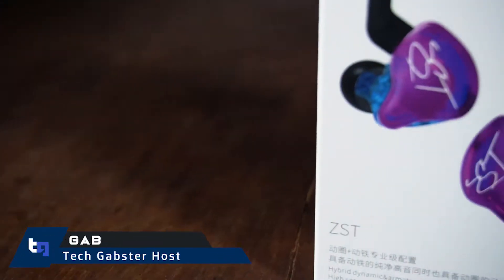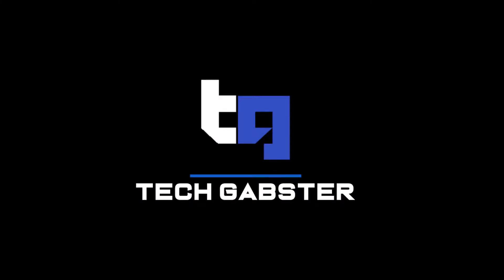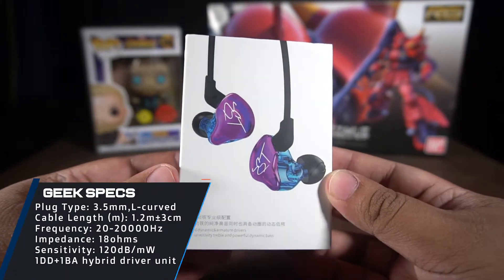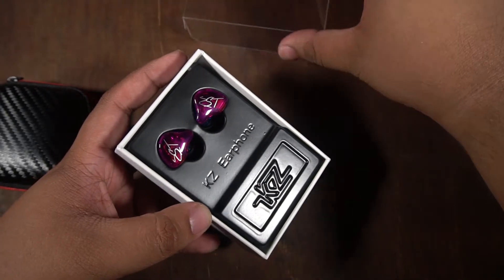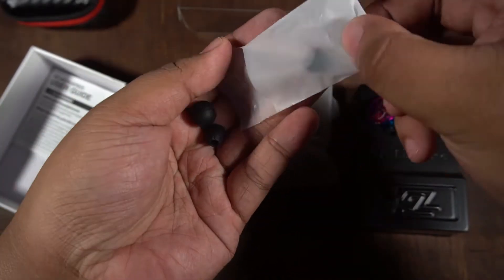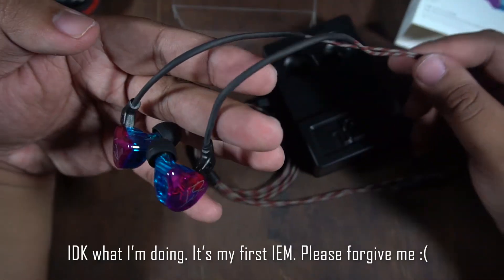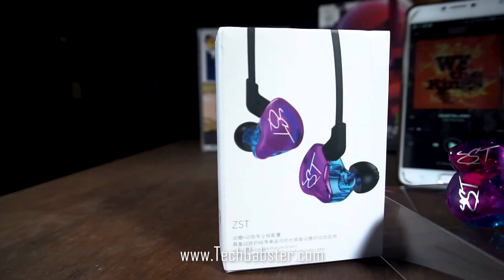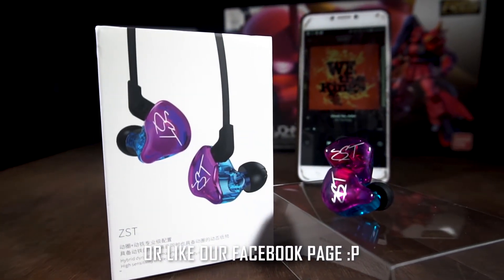KZ ZST Pro Unboxing Video and FULL Review - Tech Unloaded 01 - Tech Gabster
Welcome to our First Unboxing video of the KZ ZST Pro!

The KZ ZST Pro is an in-ear monitor that have dual driver armature that costs 799php on Lazada.

From what I've been hearing, this is dubbed as the best budget hi-fi earphones in the market right now, will it live up to the expectations? Let's find out!

If you are interested in this In Ear Monitors, you can buy them